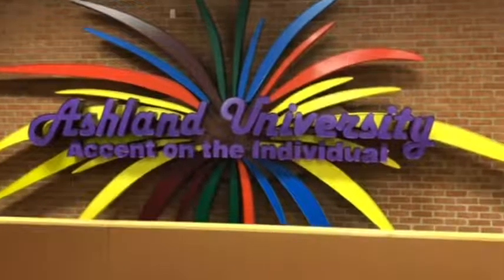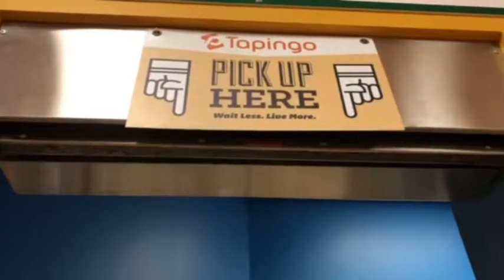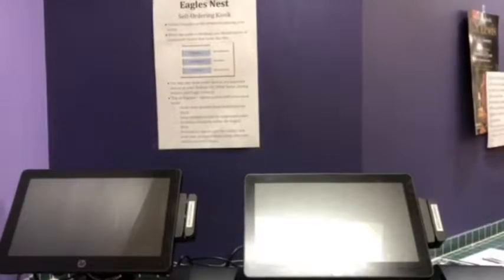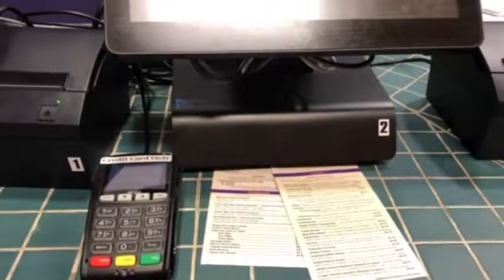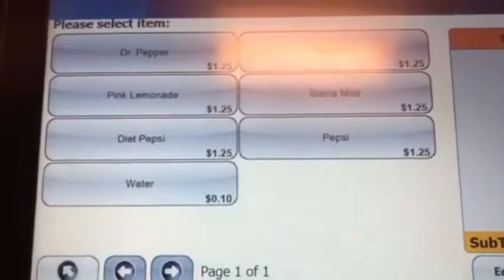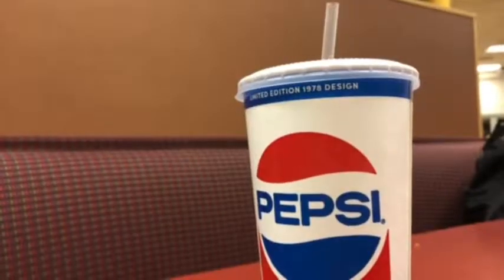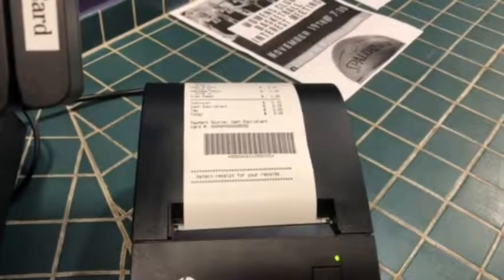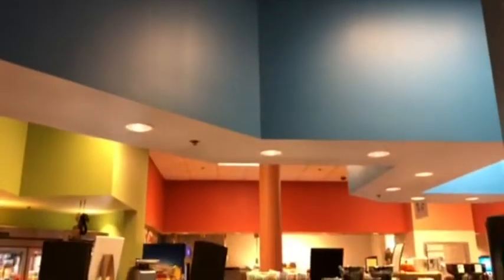RAMSEY/GANNON_KIOSKS IN THE NEST_PKG3